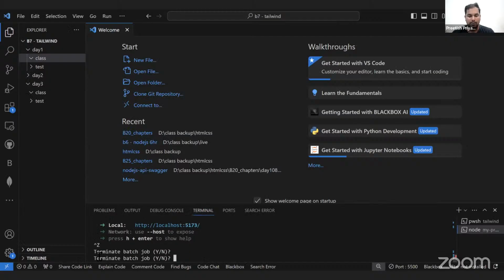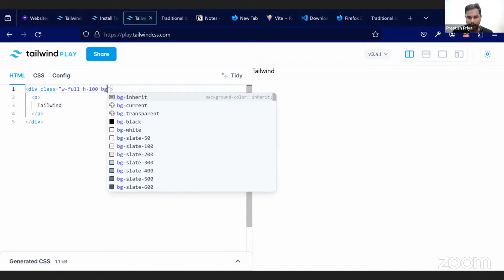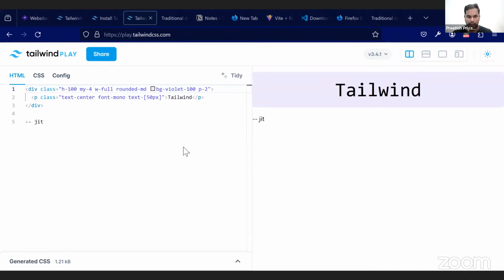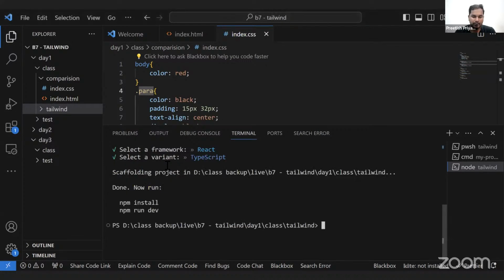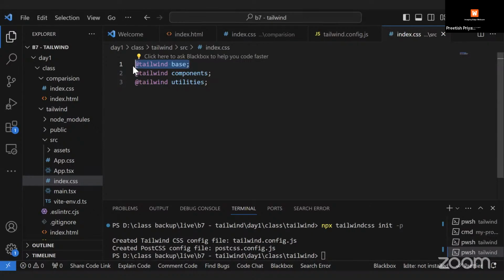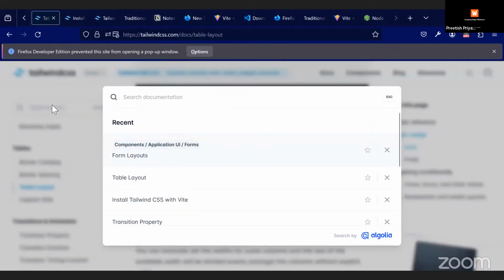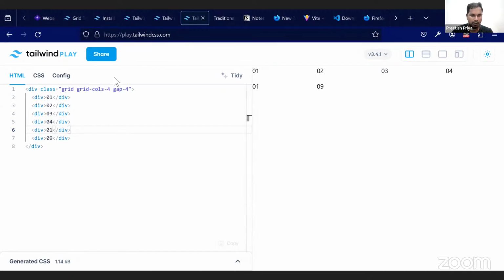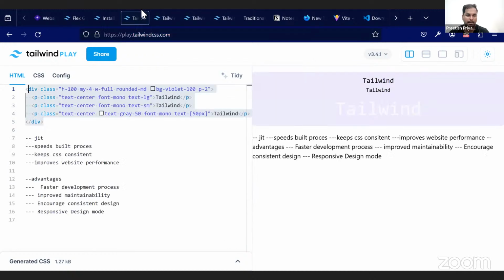Day 1 | Introduction to Tailwind CSS and Fundamentals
Tailwind CSS Bootcamp in collaboration with the Google Developer Group MAD Mumbai, National Skill Development Corporation, ITM Group of Institutions, and LetsUpgrade🤩